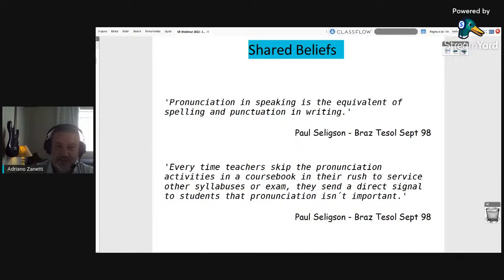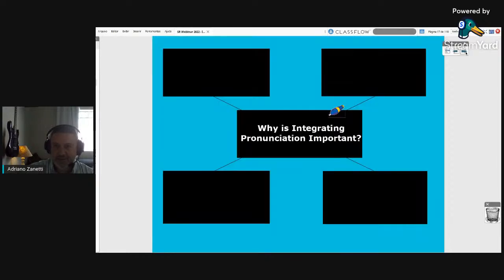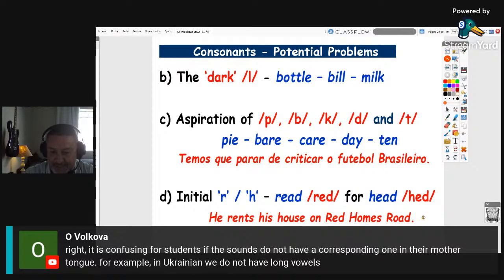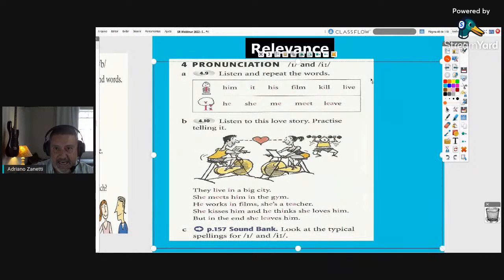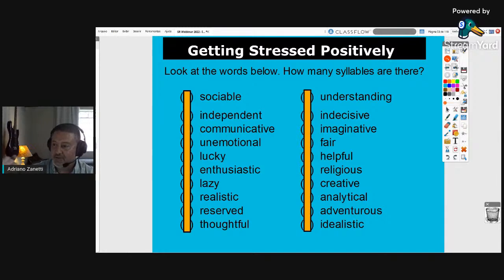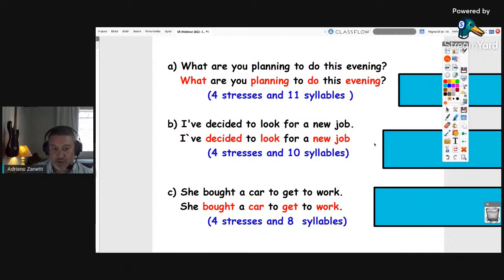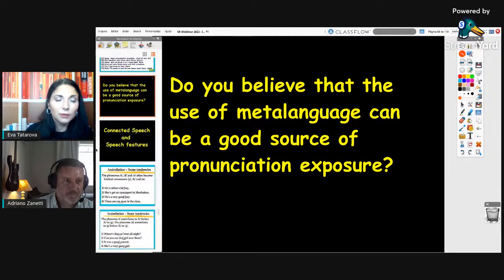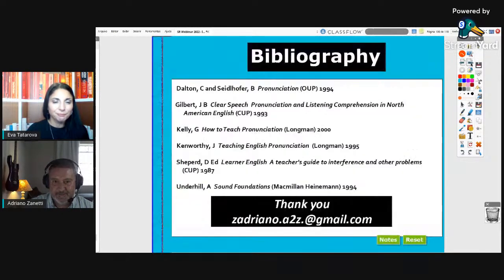Webinar: Integrating Pronunciation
𝗔𝗱𝗿𝗶𝗮𝗻𝗼 𝗭𝗮𝗻𝗲𝘁𝘁𝗶 holds a degree in Letras, Post-grad in Portuguese and English Teaching Methodologies, COTE and DELTA.

He has been an educator for 32 years and worked in both private and public sectors in Brazil. He is currently an Academic Coordinator at FISK São João del Rei, a Public School Teacher in MG and a Teacher Trainer/Consultant at A2Z English.

He has presented several times in conferences held by ABCI, LABCI and BRAZ-TESOL.

He has experience in Applied Linguistics focusing on Phonology and his interests range from Teacher’s Mental Health to Literature, APPD, TALL (Technology Assisted Language Learning), NLP, Neuro-psychopedagoy (post-grad in progress).